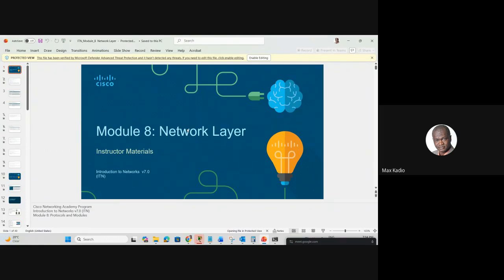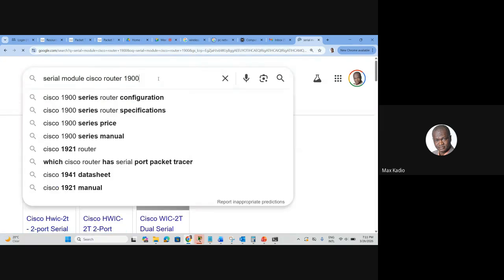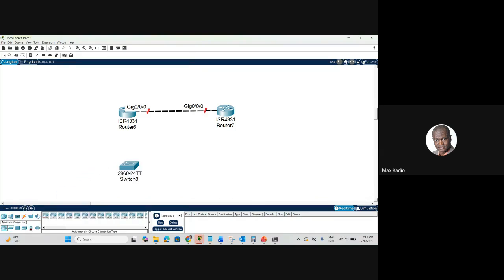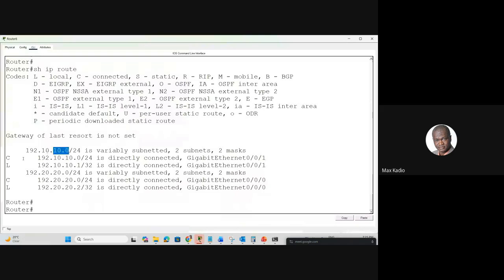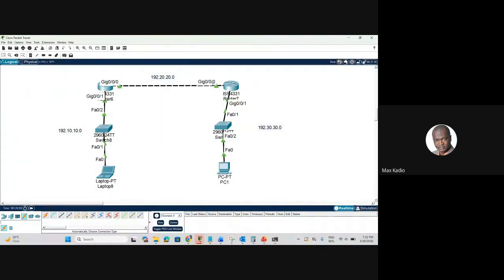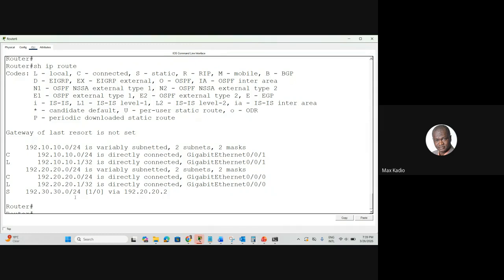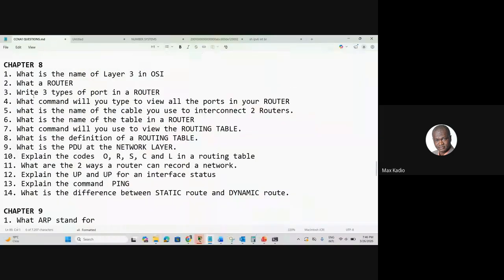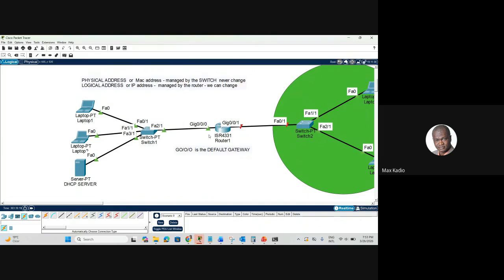CCNA1 chapter 8